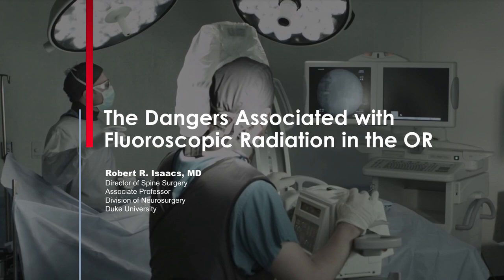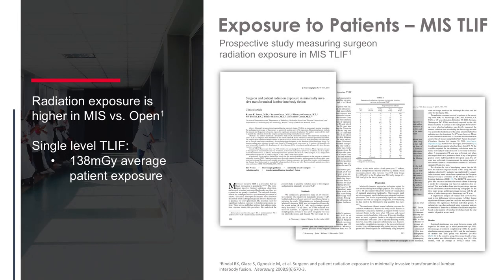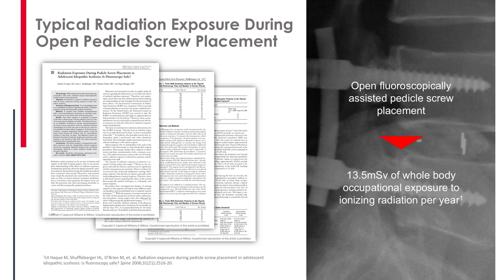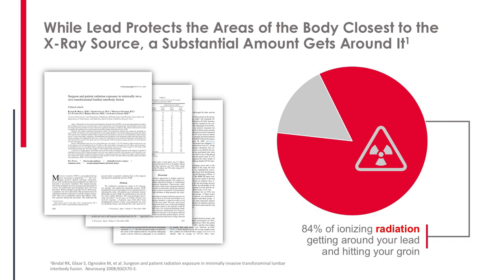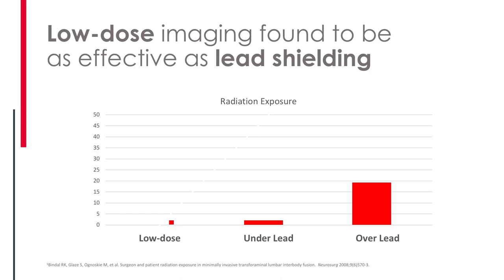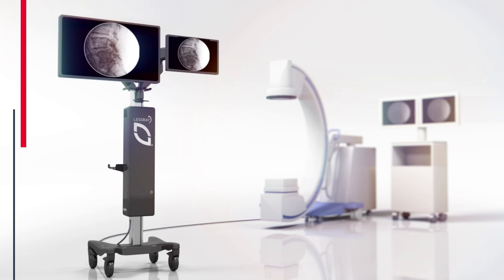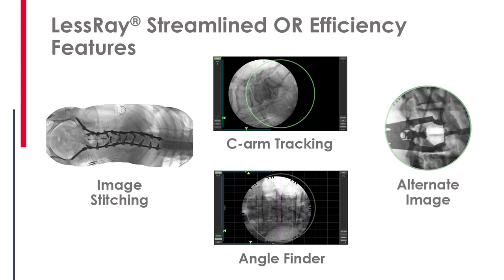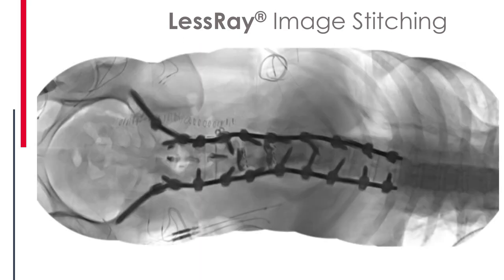The Dangers of Radiation in the OR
Hear from Dr. Robert Isaacs, MD, Spinal Neurosurgeon and Director of Spine Surgery, Duke University summarize the literature on health threats from radiation exposure, traditional efforts made to reduce exposure and their efficacy rates, as well as a novel technology that has been shown to significantly reduce radiation by 75%. Dr. Isaacs is a paid consultant for NuVasive, Inc., a medical device company leading in minimally invasive and procedurally-integrated solutions for spine surgery.